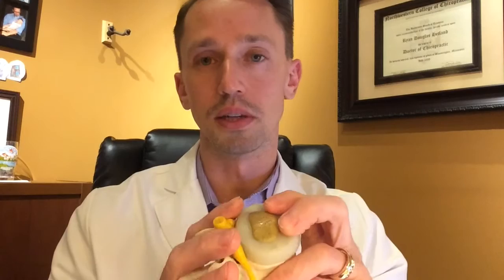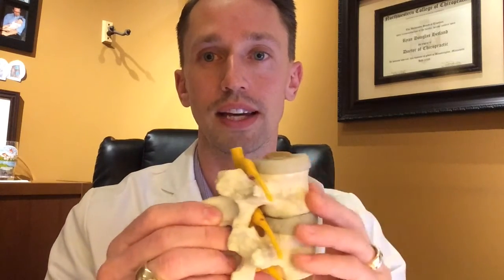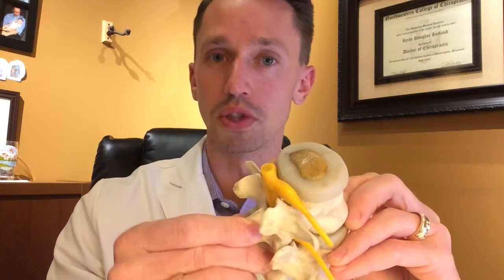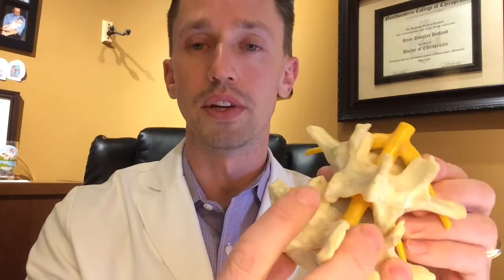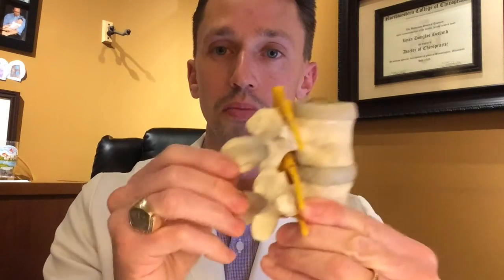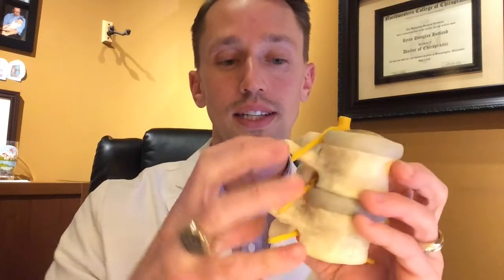ASKDRHETLAND - What is a Chiropractic Adjustment? By Twin Cities Chiropractor, Dr. Ryan Hetland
The 3 Minute Video by Dr. Ryan Hetland, your Twin Cities Chiropractor.